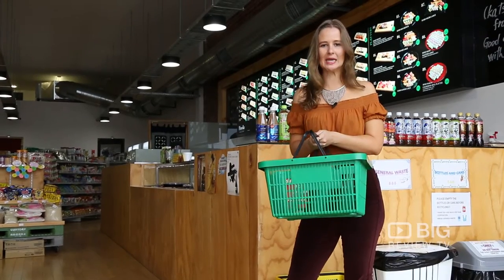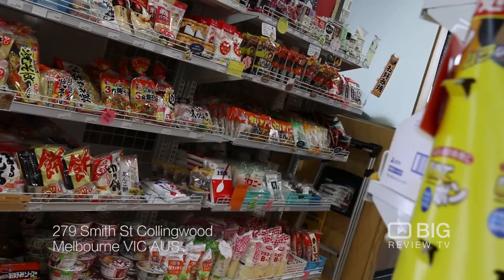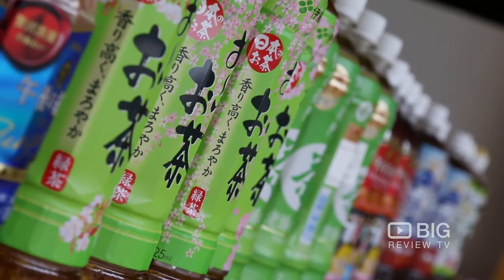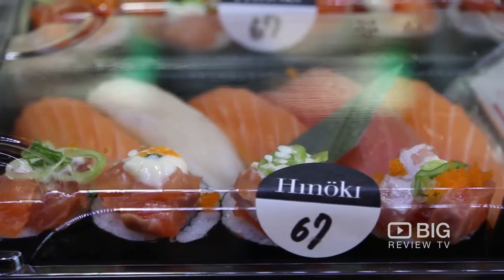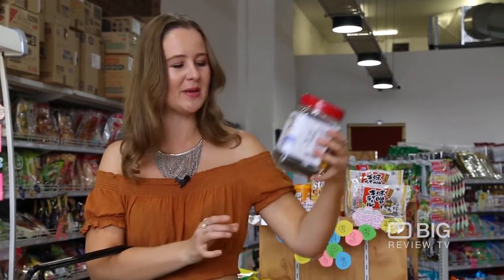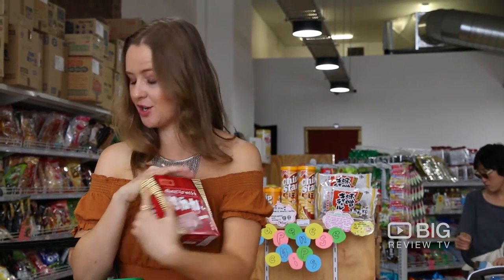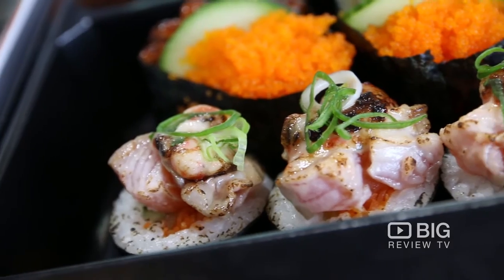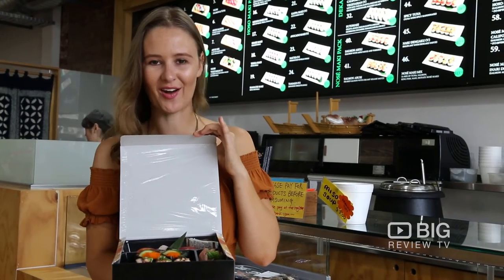Hinoki Japanese Restaurant and Grocery Store in Collingwood VIC for Sushi and Sashimi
Hinoki Japanese Pantry is a new Japanese restaurant and grocery store for quality and unique flavoured sushi in Melbourne.

Hinoki
279 smith st Collingwood VIC Australia 3066